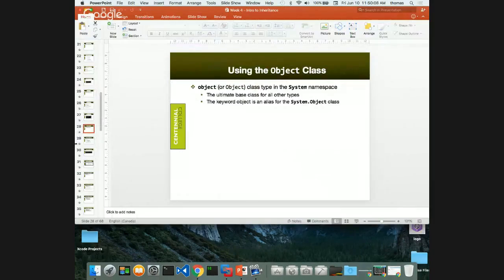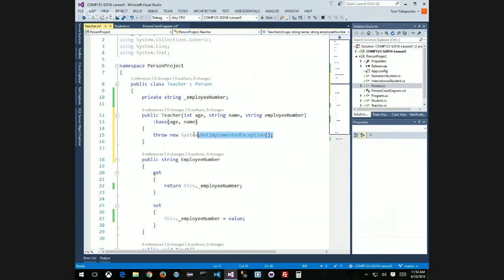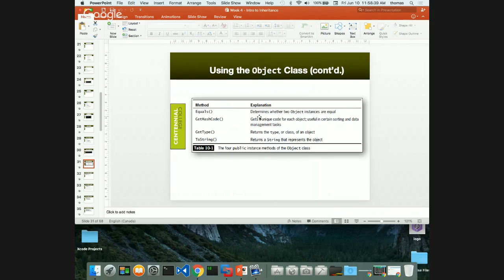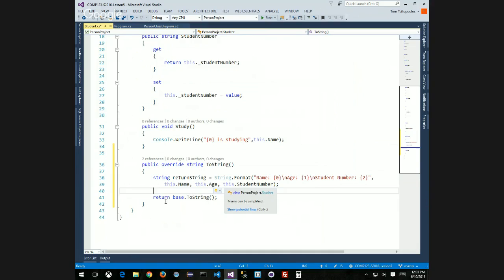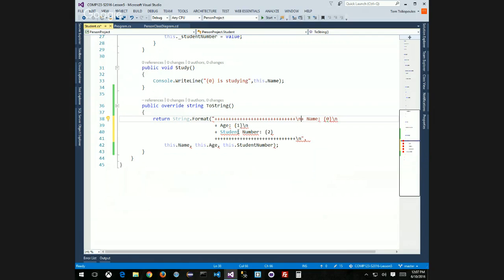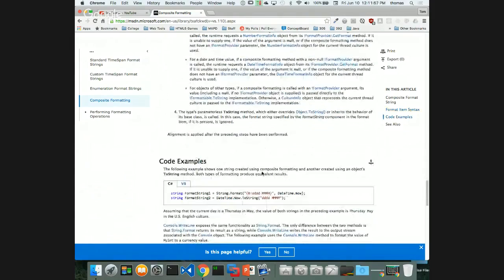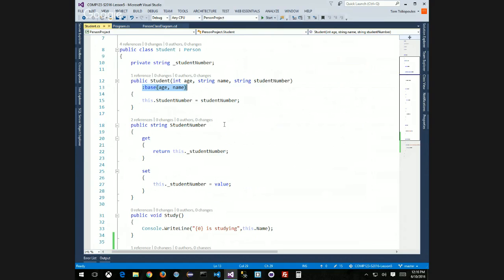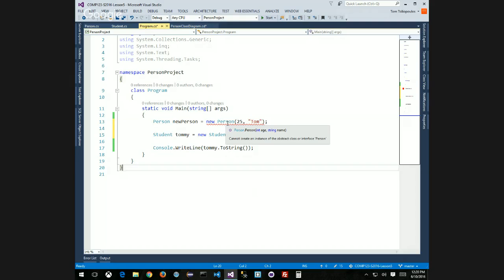COMP123 - S2016 - Lesson 5 - Part 4 - Broadcast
COMP123 - S2016 - Programmng 2 - Lesson 5 - Part 4 - Broadcast